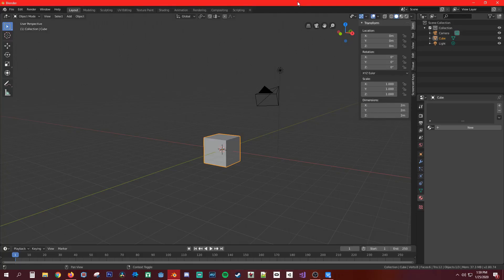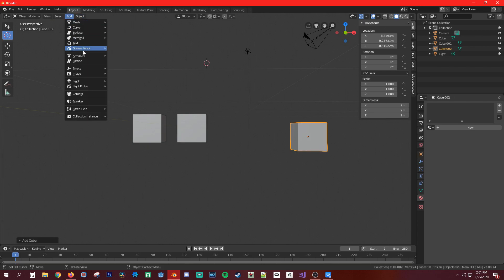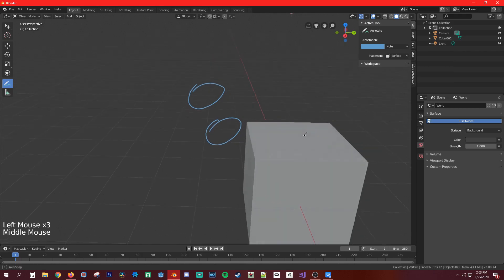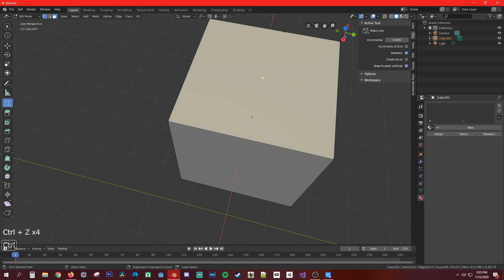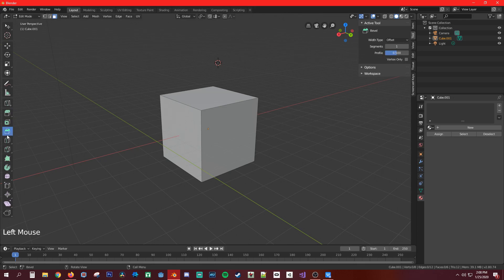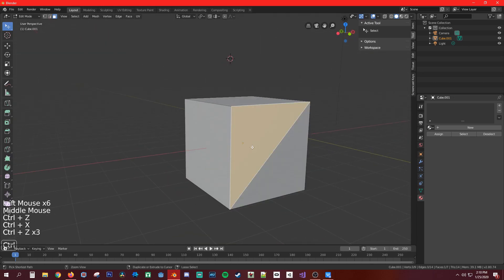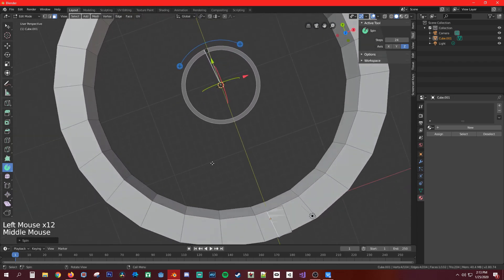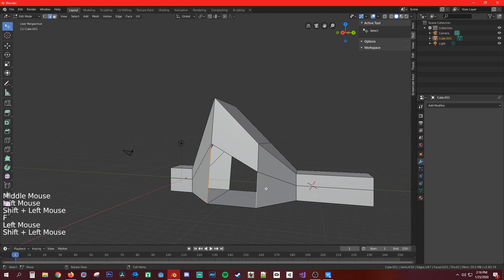Blender Absolute Beginners Tutorial 2020 - PART 2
In part 2 Of the Blender Absolute Beginner tutorial series I cover the 2 main modes you will always use Object mode and Edit mode. I go over the majority of the tools in each mode